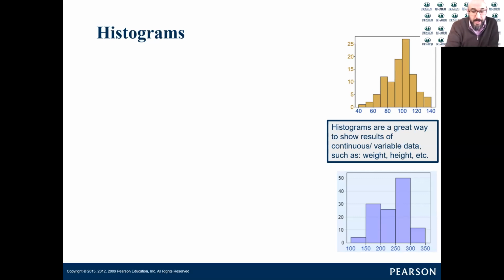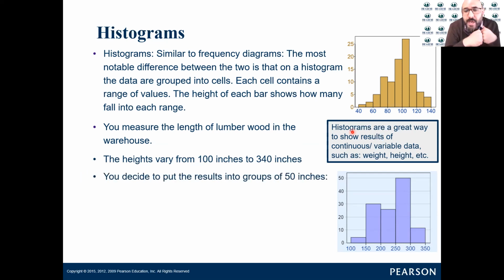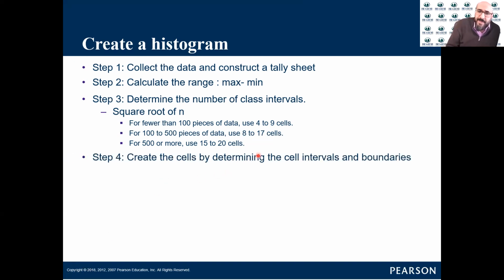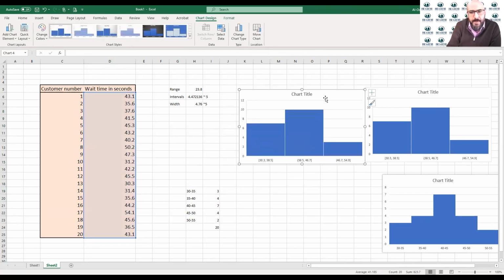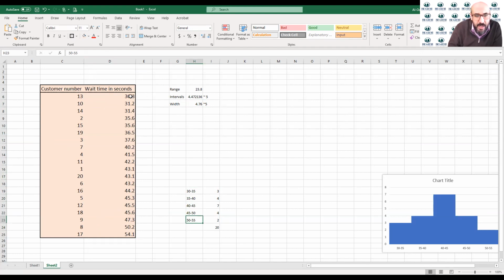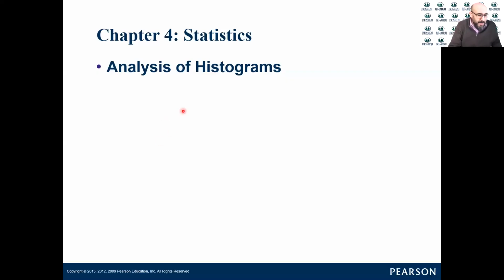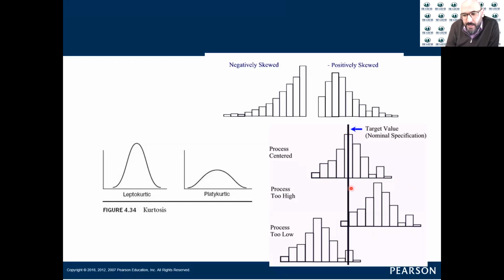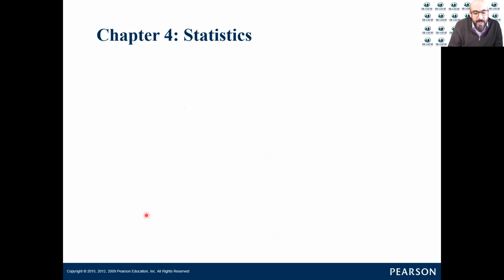Creating a histogram with example